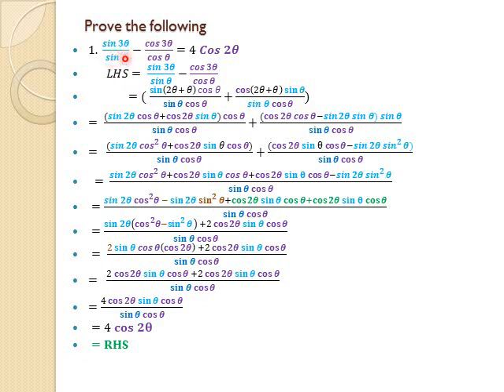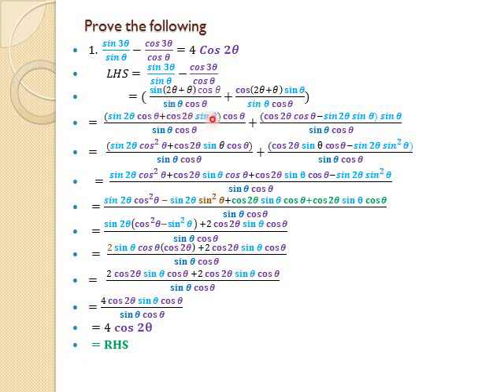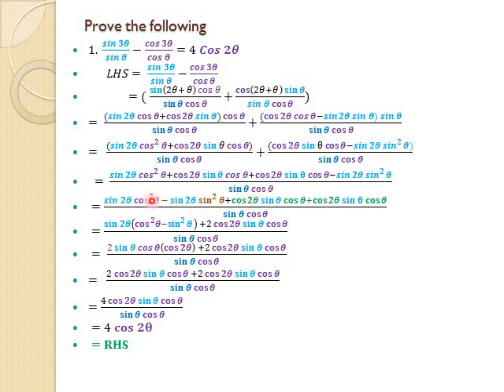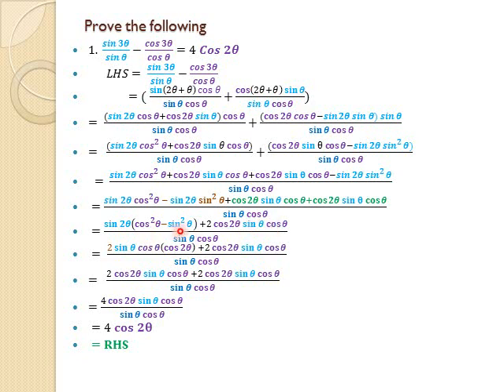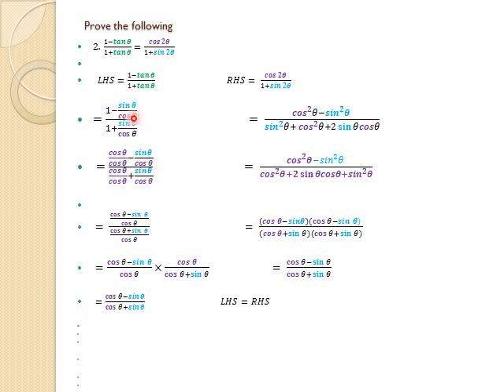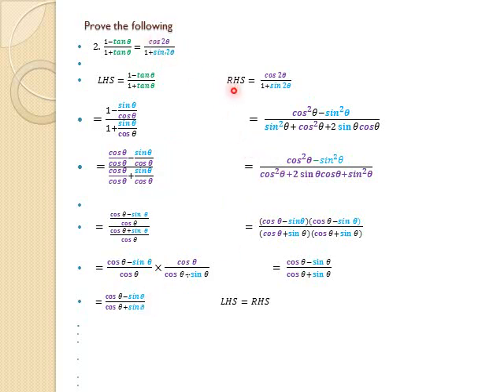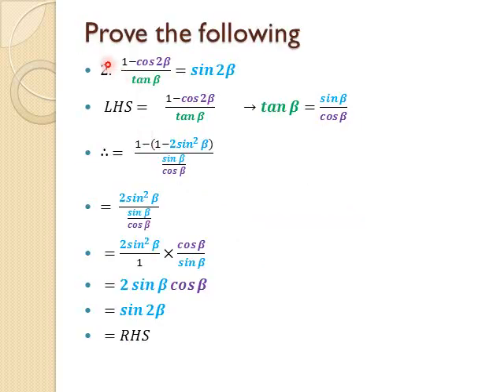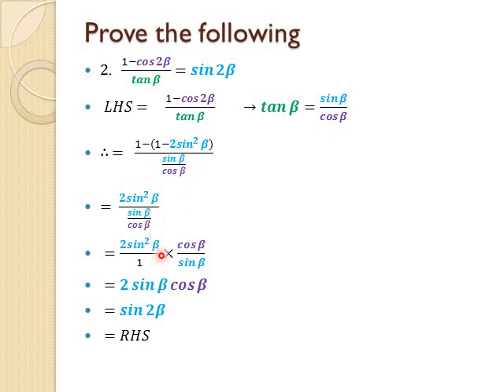4 12 8 Trigonometry Identities using tan and fractions to solve identities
In this lesson you will learn how to solve identities by making the denominators the same and adding the fractions to simplify the left hand side. You will also learn how to make the right hand look like the left hand side if their are not the same.